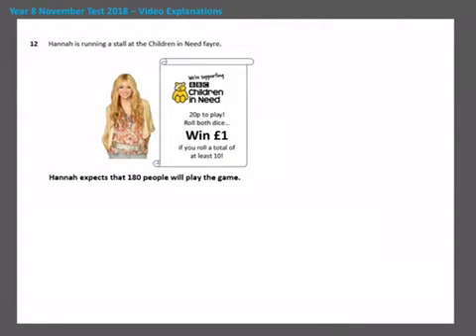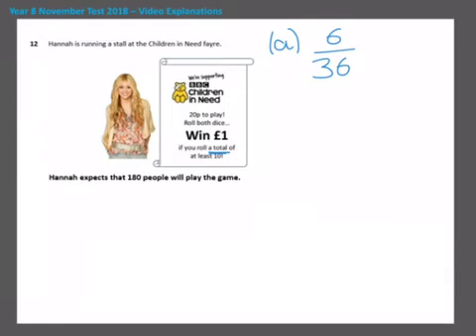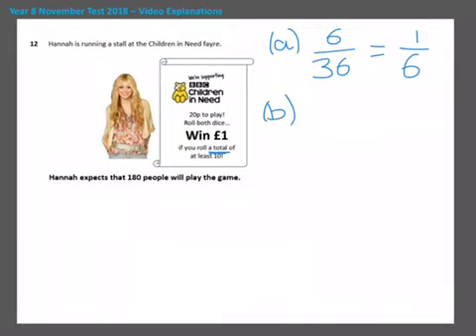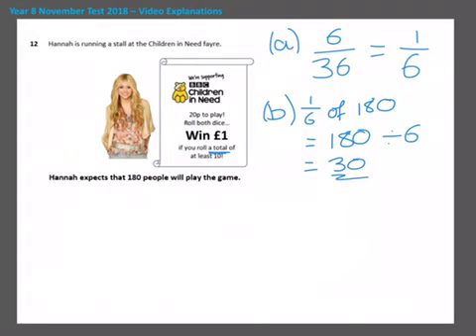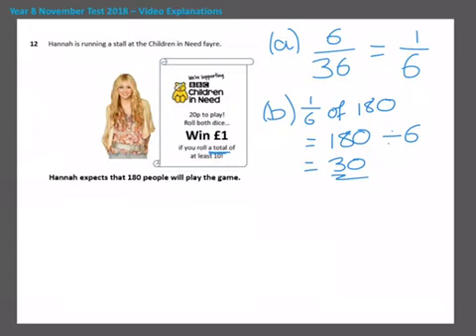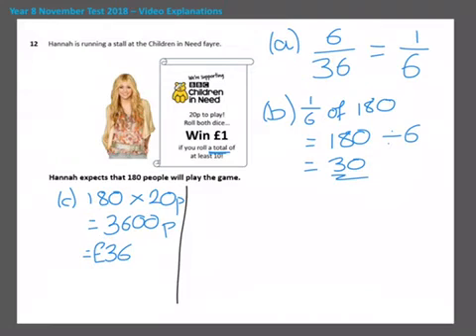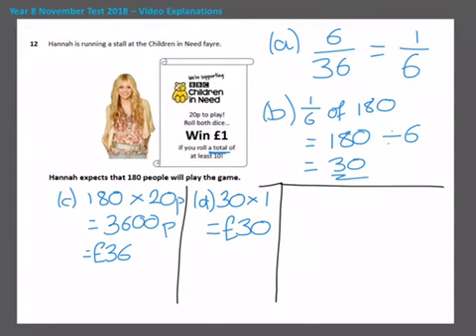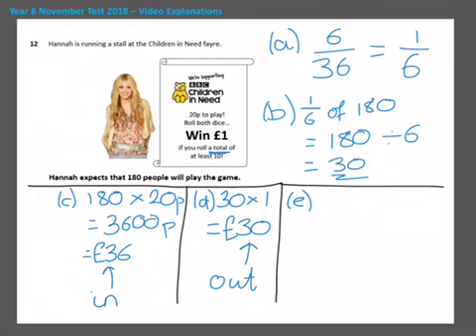Year 8 Maths - November Test 2018 - Solution Videos - Q12